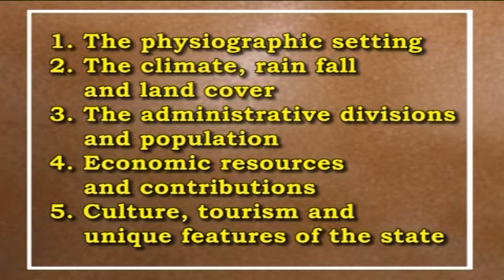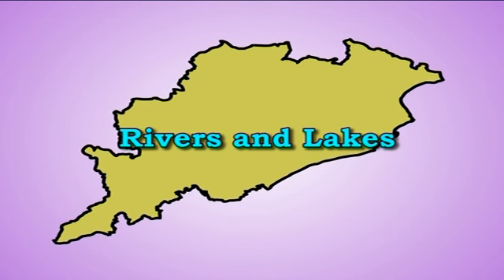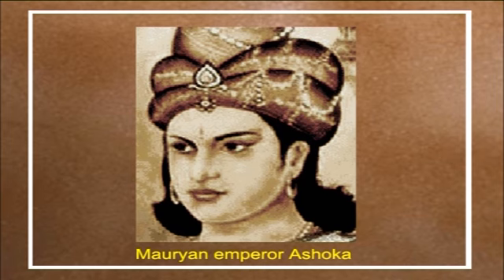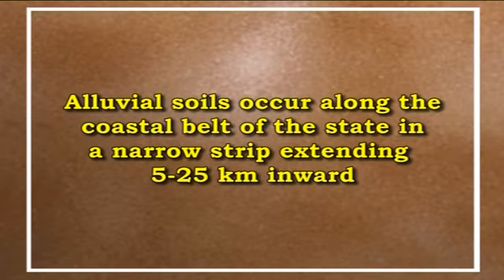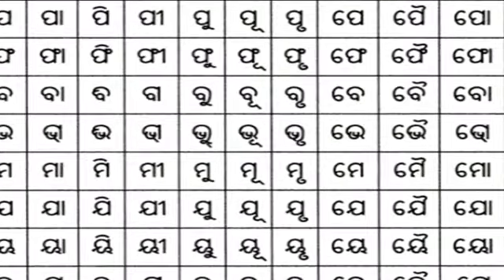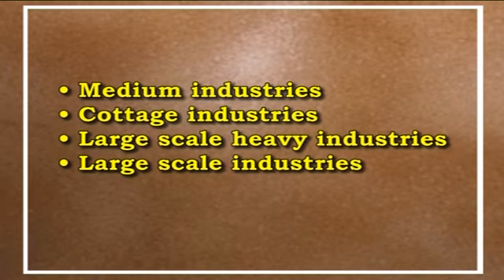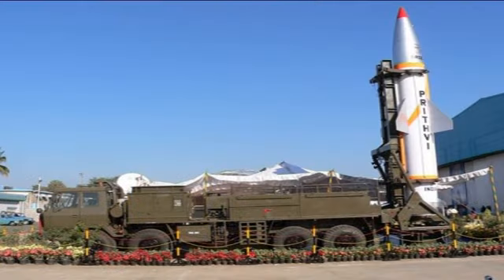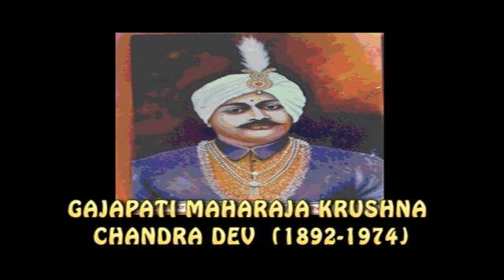Geography of Tourism Geography of Odisha